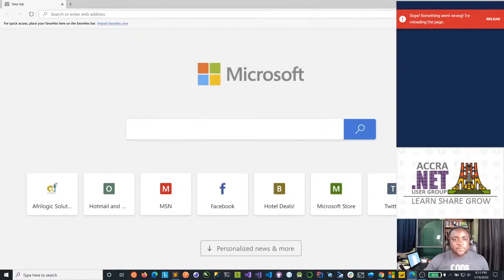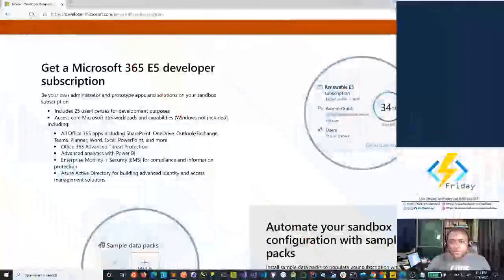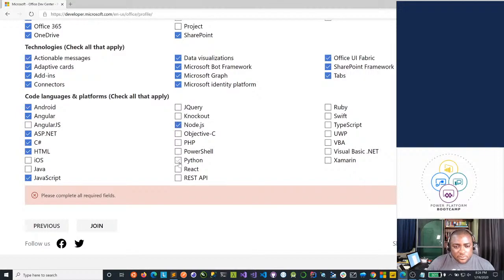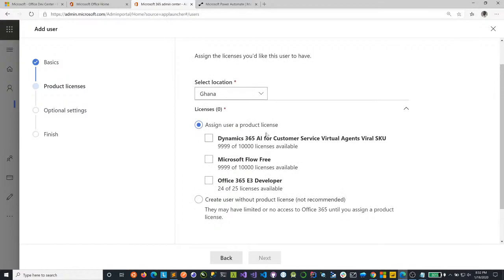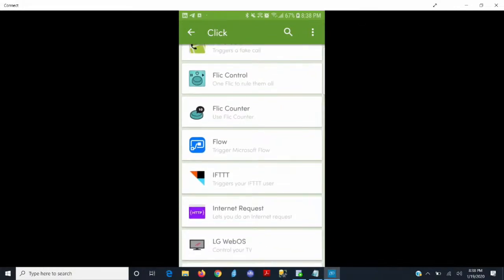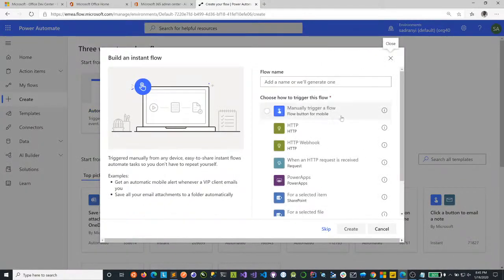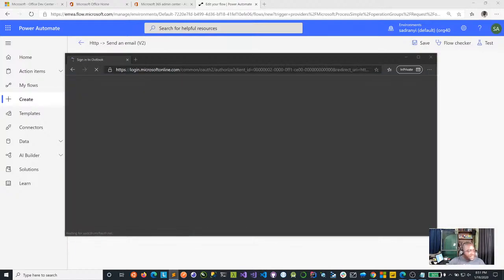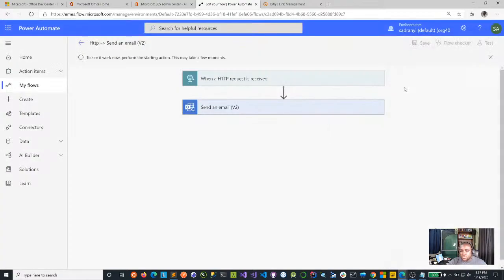Power Series Episode #005: Setting up O365 Dev. Account & Intro to Power Automate.